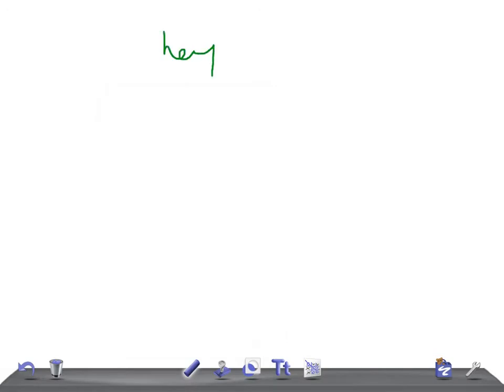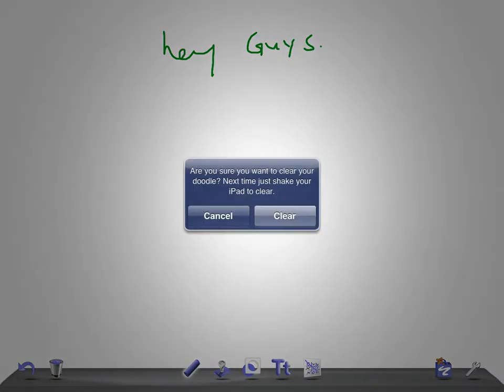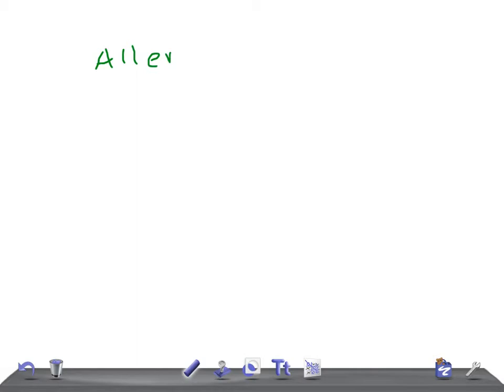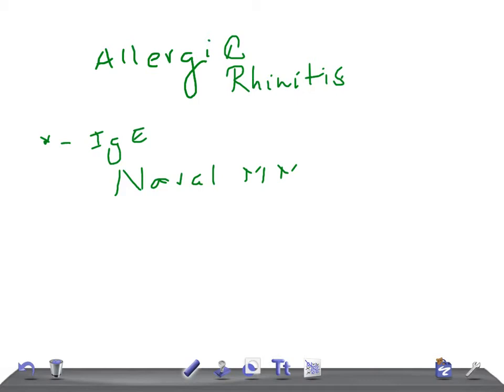QUICK INTERNAL MEDICINE: Allergic rhinitis